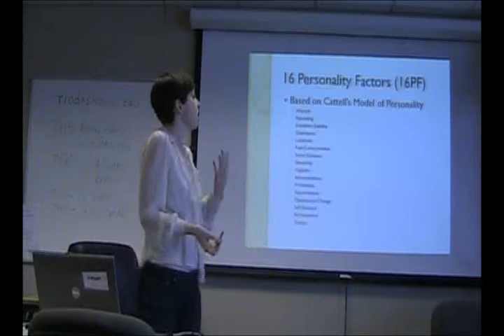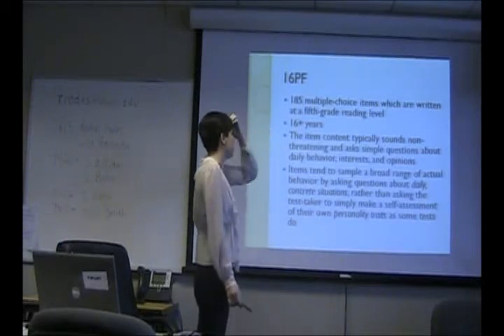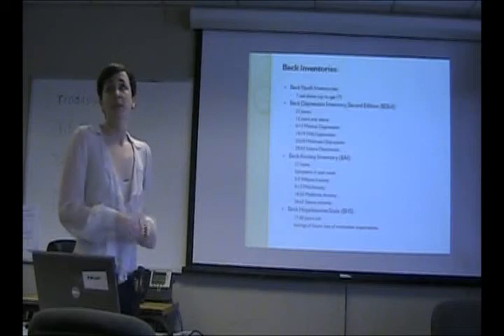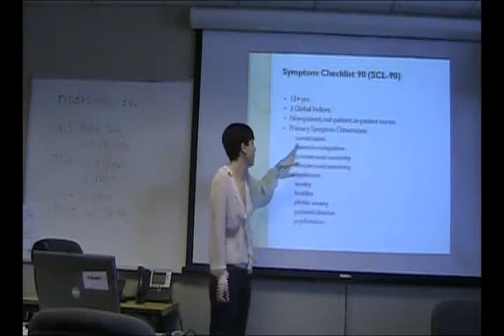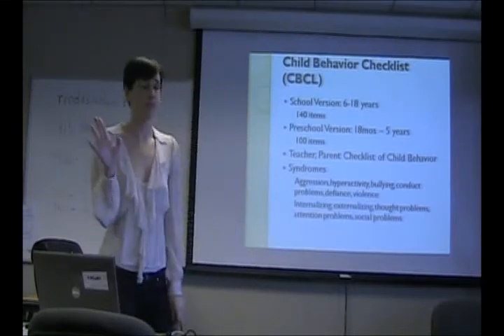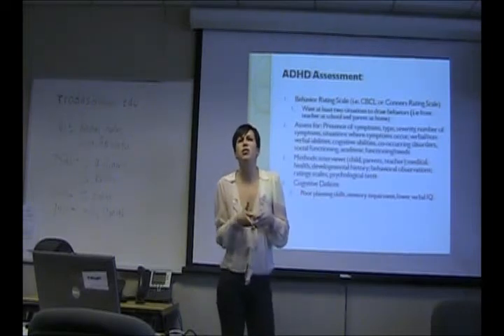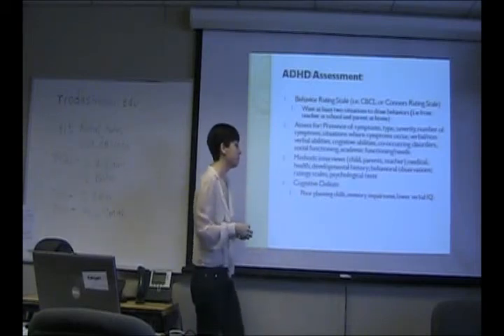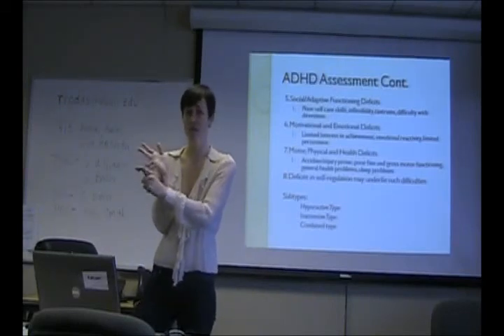Objective Assessment Measures Part 2